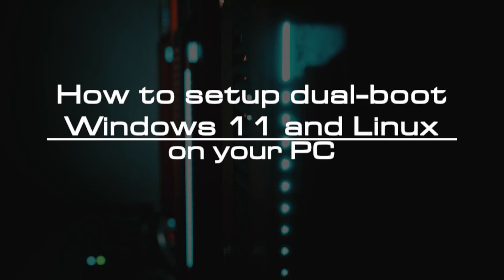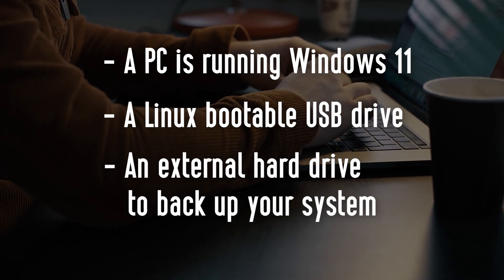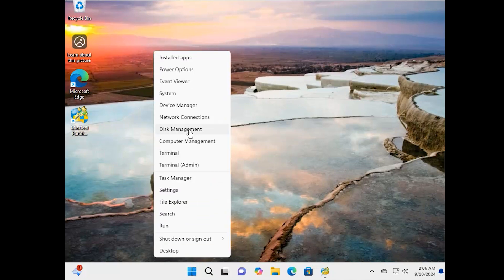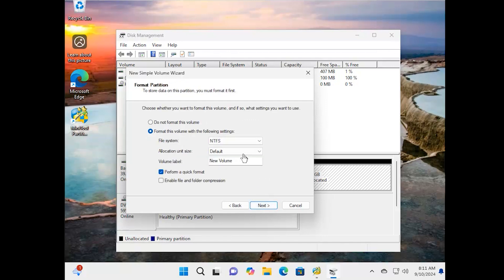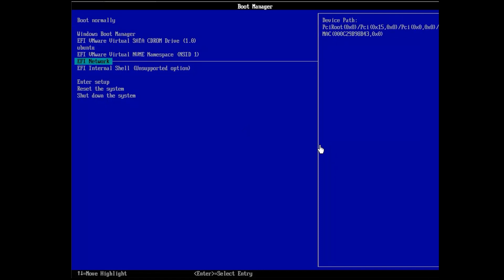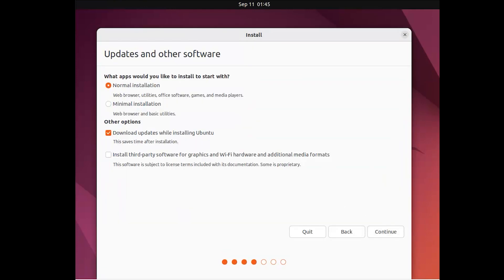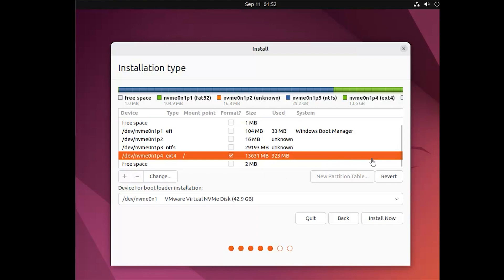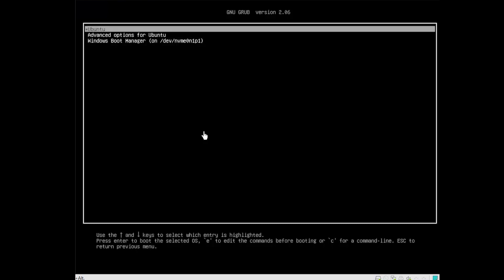How to setup dual-boot Windows 11 and Linux on your PC | VPS Tutorial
Today, Windows 11 is widely available on all kinds of PCs, and it packs a lot of improvements from previous releases. From cutting-edge desktops to versatile convertible laptops, you're more likely to have Windows 11 installed on the newest devices on the market. But as good as it may be, there are plenty of cases where you may prefer something like Linux over Microsoft's flagship OS. That said, not everyone might be ready to transition to Linux just yet. So, we've compiled a step-by-step guide to help you configure your PC to boot into Linux or Windows 11 whenever you want.